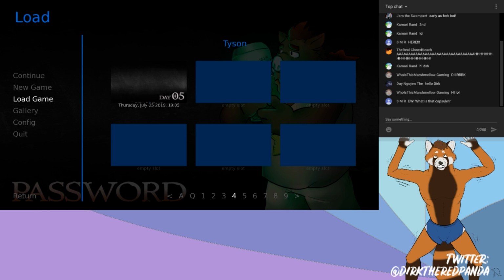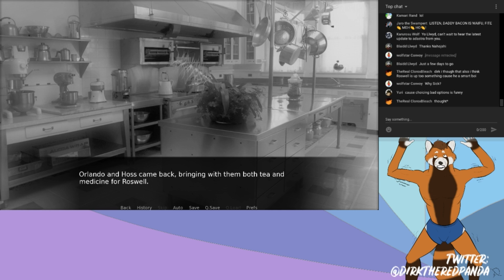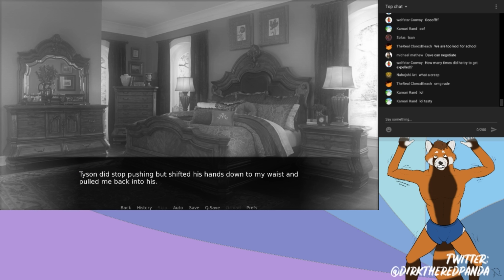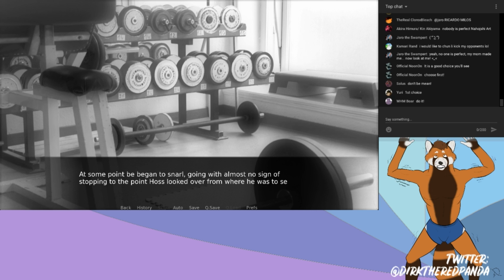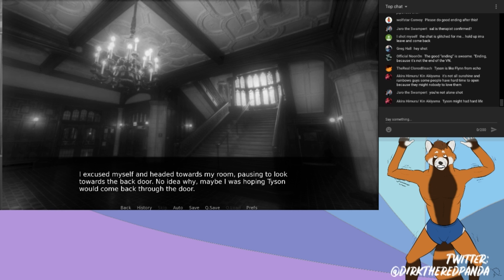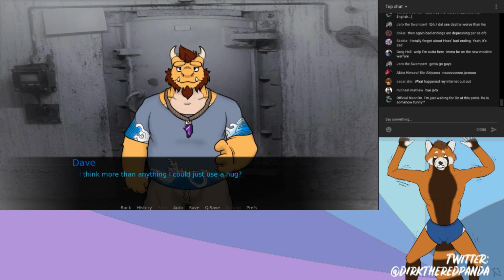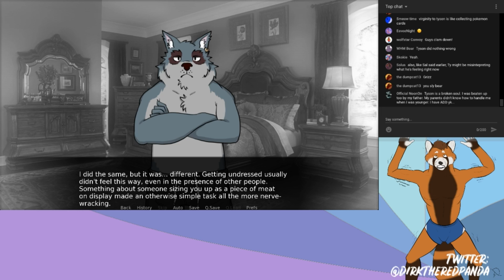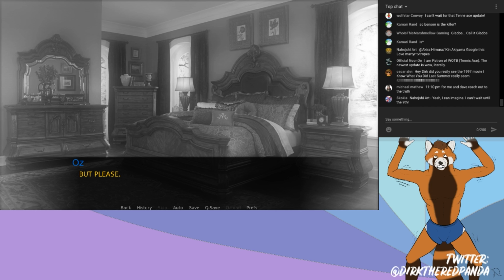Password - Episode 7 [Tyson]: "Heart to Heart with a Bully"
This game is 18+, and contains graphic elements such as sex, gore, and violence, so DO NOT WATCH if you are under the age of 18!

This episode escalates with Tyson's route as we find out more about his background and why Dave cares for him so much. The more I play Tyson's route, the more I am fascinated by him and enjoy reading about him. This video shows the bad ending, then the good ending, so be prepared for some gore. Anyway, enjoy the video!

Here is a link to all my other sites, social medias, and Discord server: